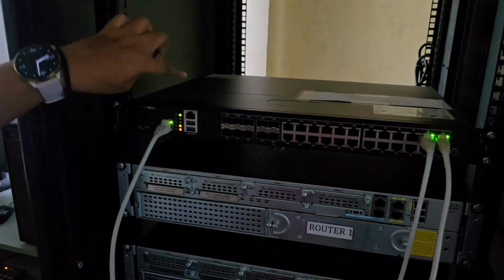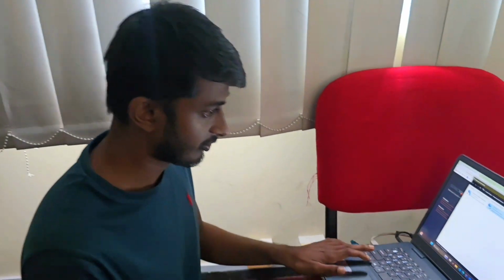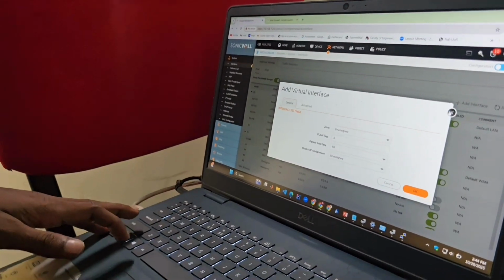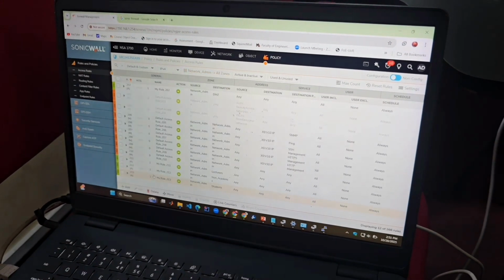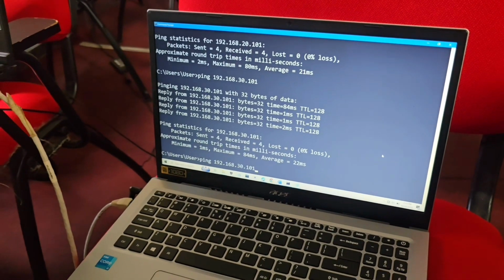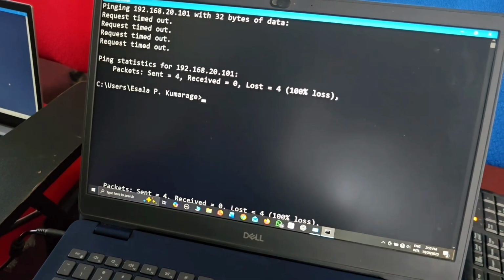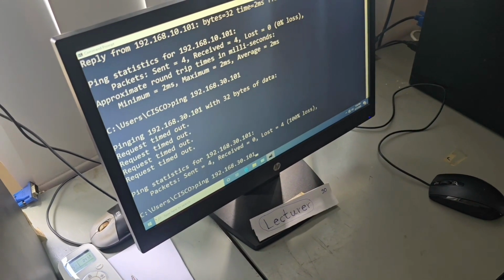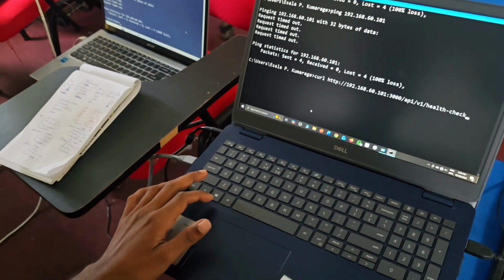Cybersecurity Lab_Group 15